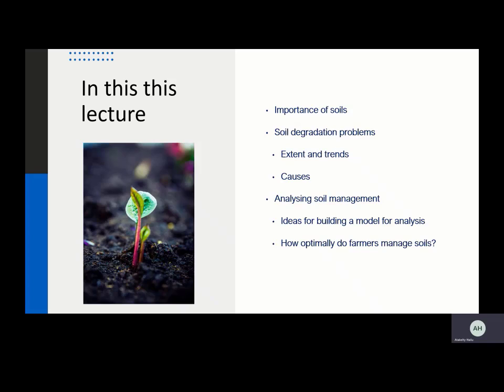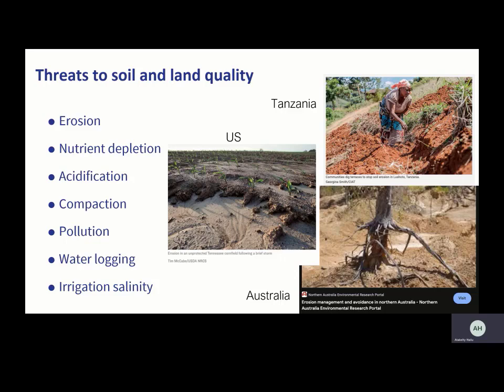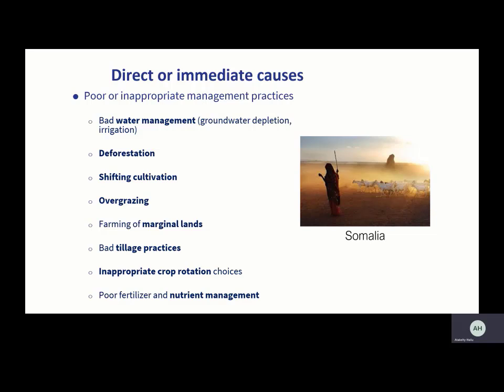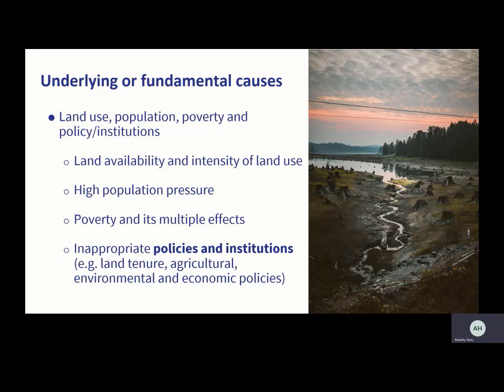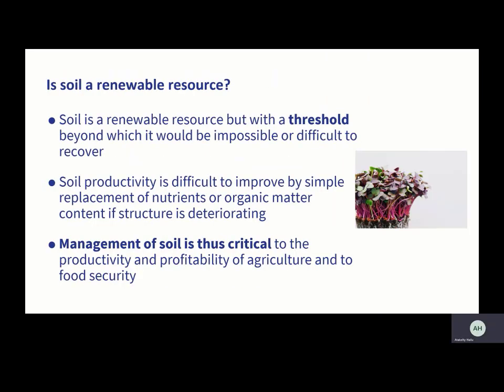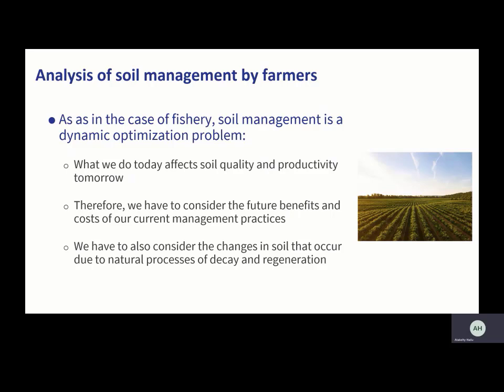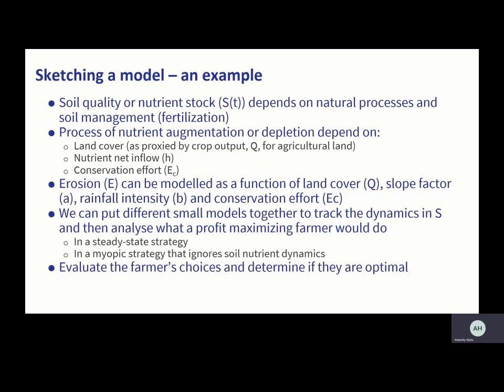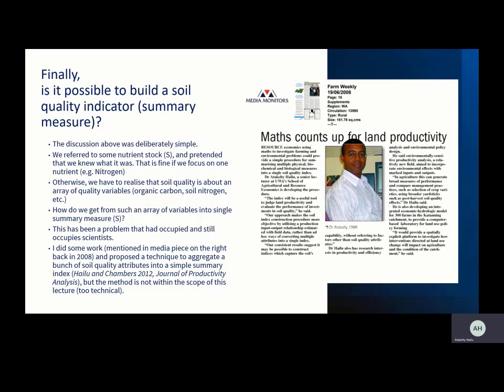Soils and their management (SCIE1500/UWA)